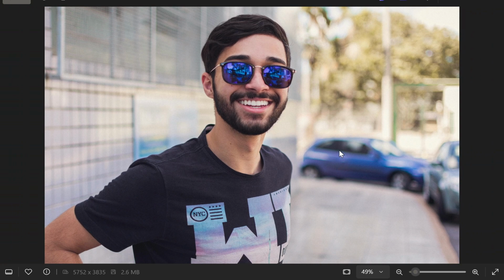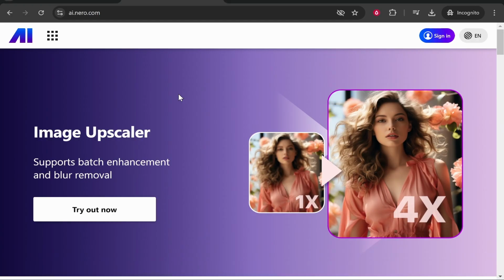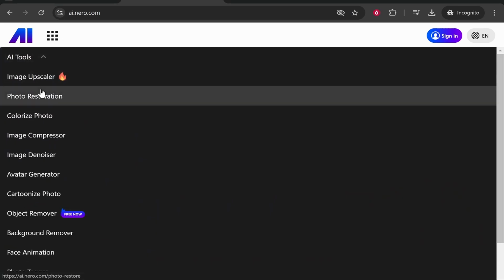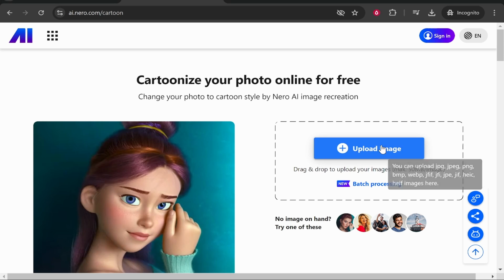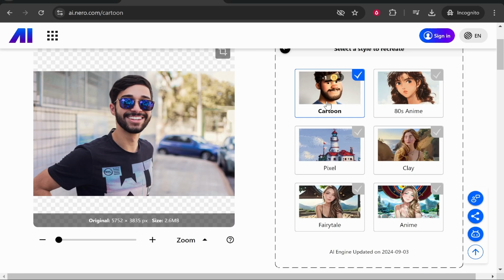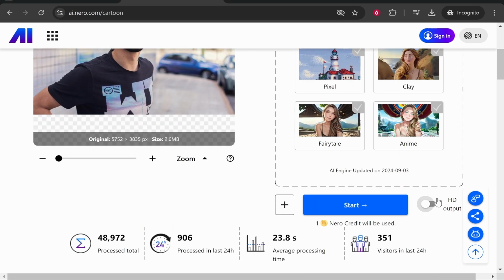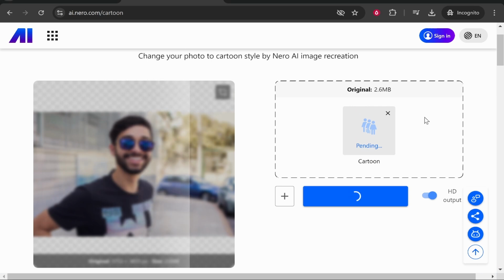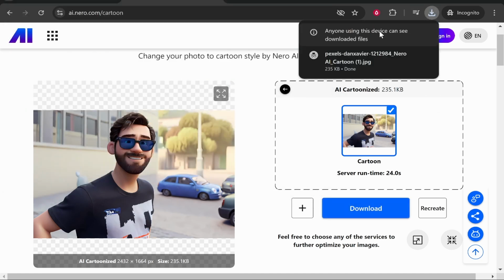How To Turn Photo Into Cartoon Using AI (Step By Step)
In this video, I show you how to turn Photo Into Cartoon Using AI. Did this video help? Thanks!